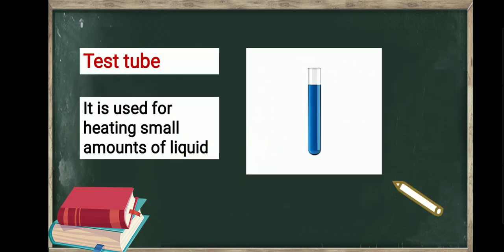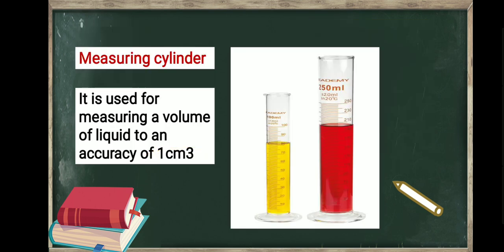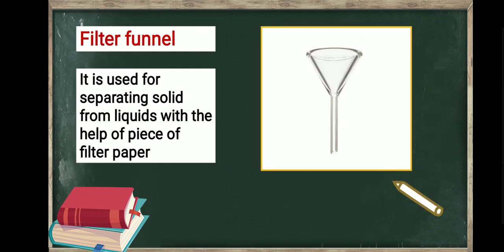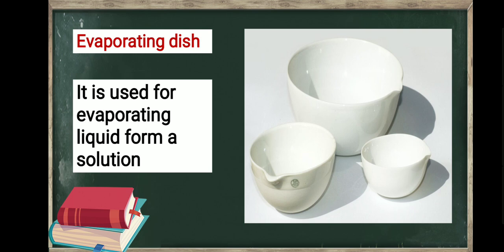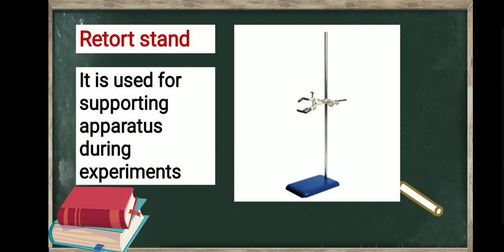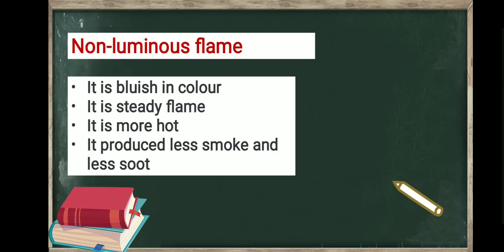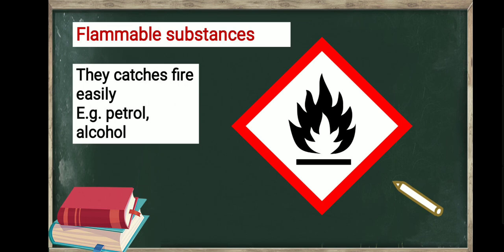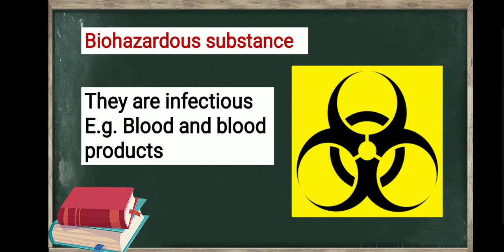Laboratory apparatus + type of flames + hazardous substances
This video contain information about the equipments used or present in laboratory.